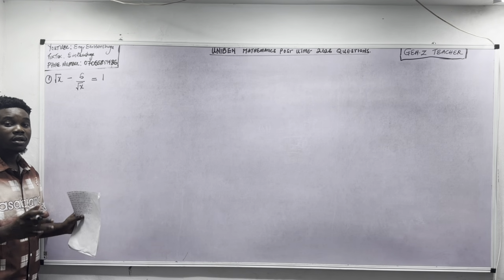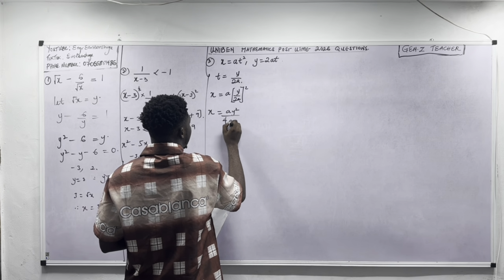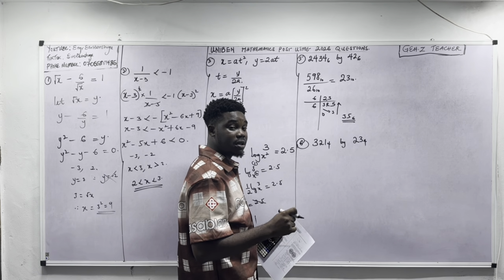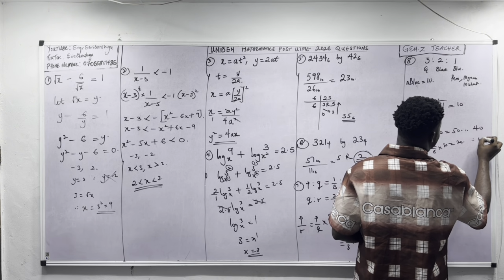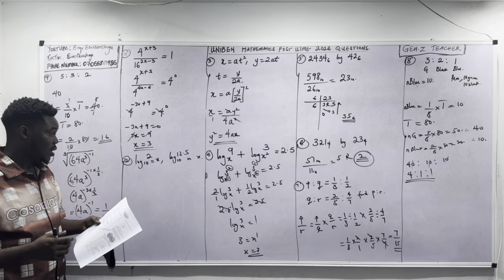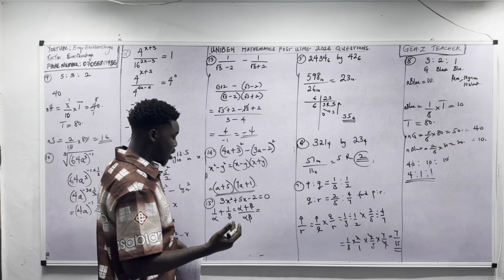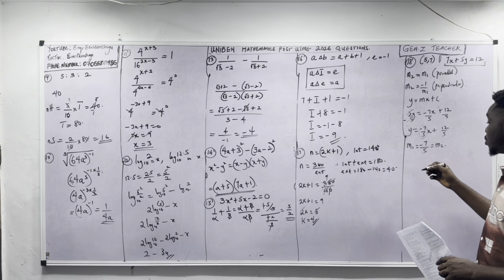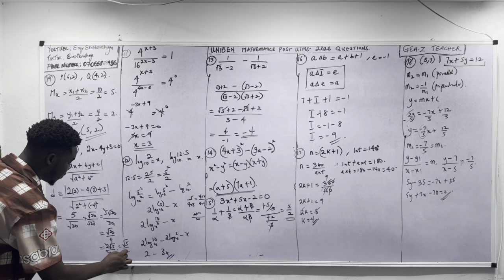🔥🔥LEAKED UNIBEN 2026 MATHEMATICS POST UTME QUESTIONS 🔥🔥🔥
UNIBEN 2026 POST UTME Mathematics Questions – PART 1

Are you preparing for the University of Benin (UNIBEN) Post UTME? This video covers important Mathematics questions that every aspirant should practice before the exam.

✅ Frequently tested Mathematics topics
✅ Step-by-step explanations
✅ Exam strategies and shortcuts
✅ Must-know questions before your Post UTME

Watch till the end—you might come across questions similar to what you’ll see in the exam.

💬 Comment your score after solving the questions
📤 Share with every UNIBEN aspirant